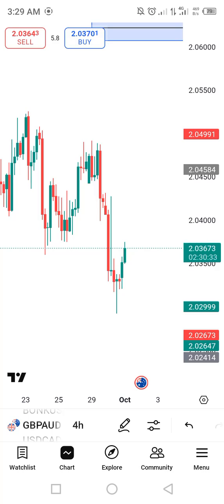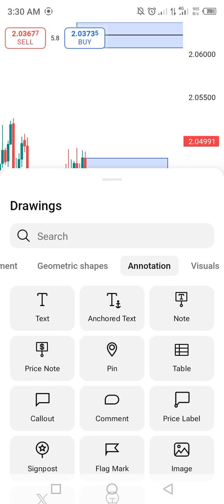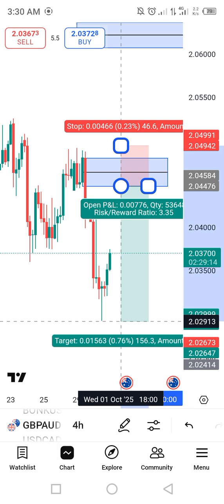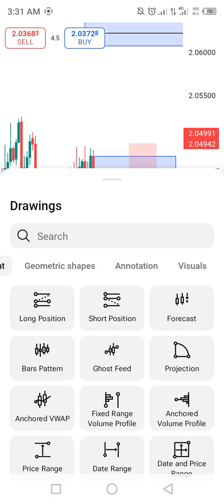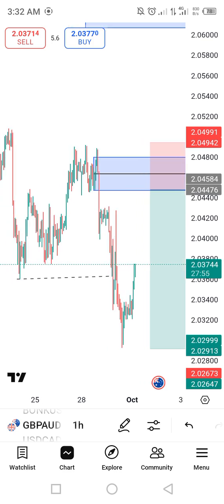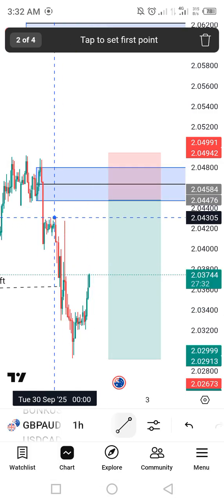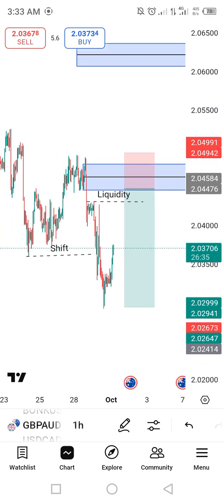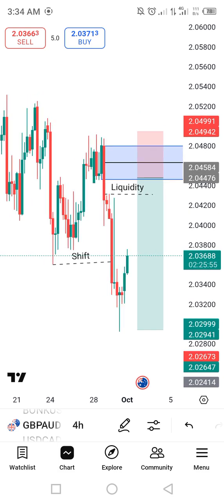Avoid being a liquidity in the market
I will show you how you can avoid being a liquidity in the market but easily spot out a liquidity and trigger your entry positions.